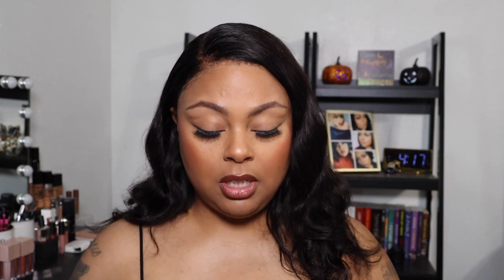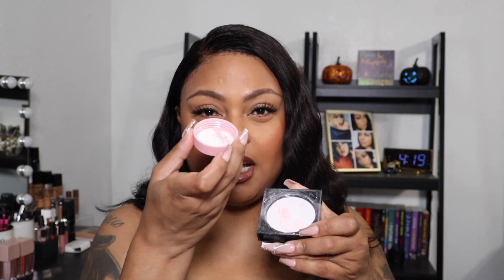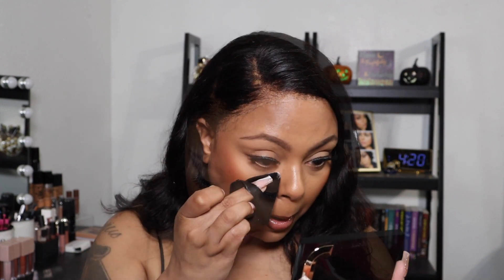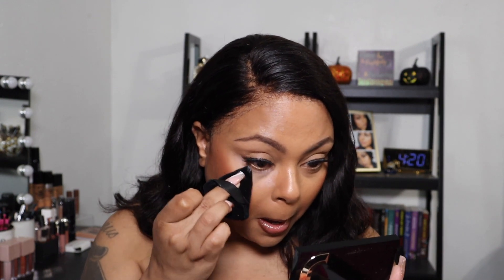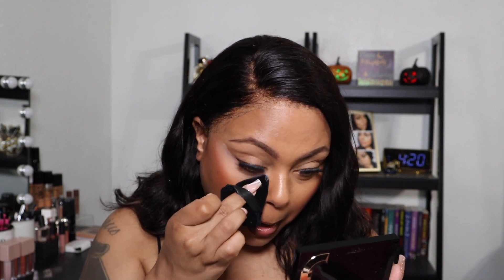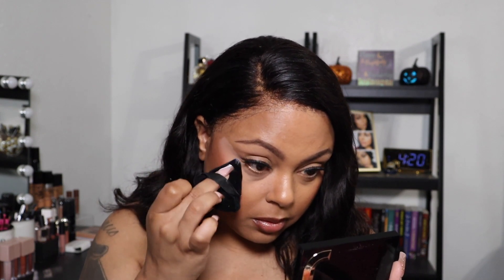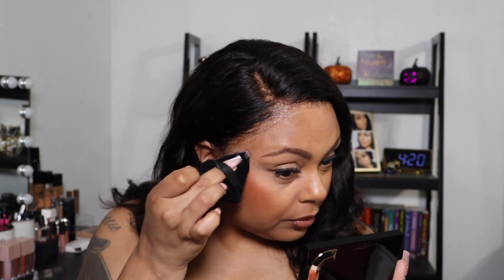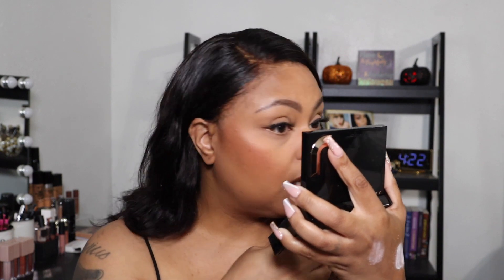Battle of the Pink Powders| Huda Beauty v One Size Beauty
Yall, I really love both of these pink powders. I hope you enjoy this video and definitely get your hands on the @ONESIZEBeauty  Ultra Pink Powder.